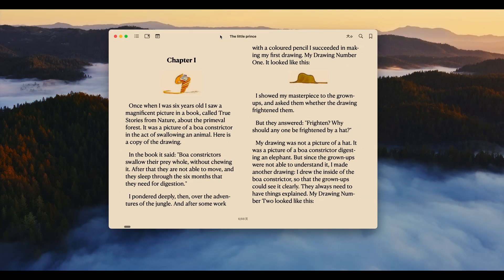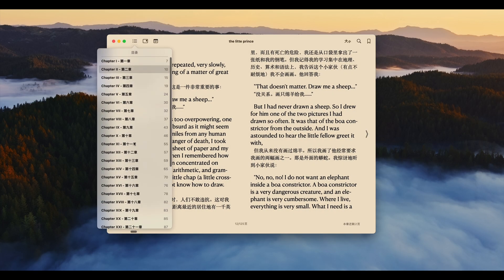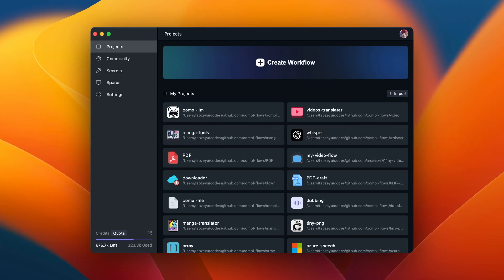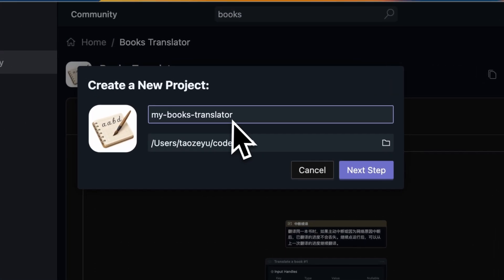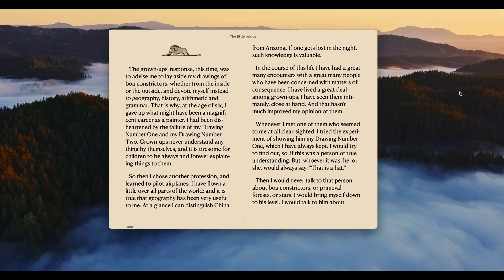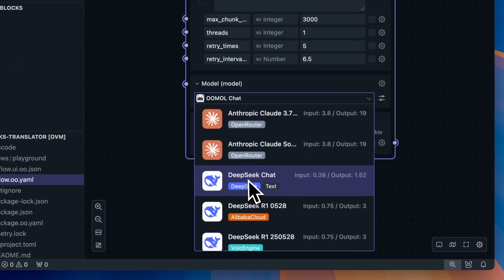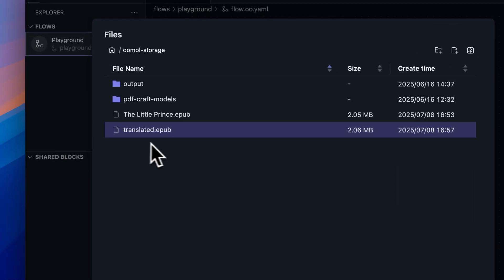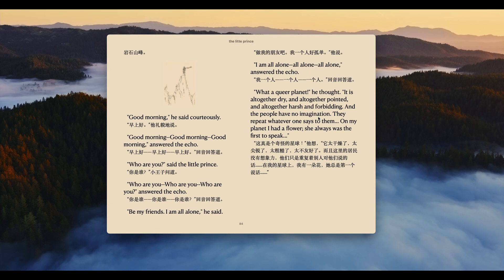using epub-translator in oomol studio